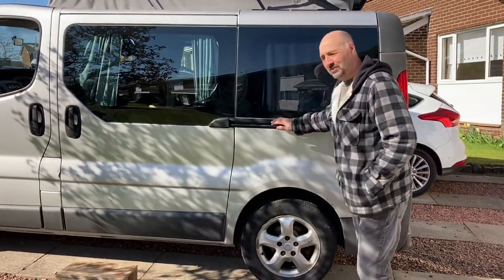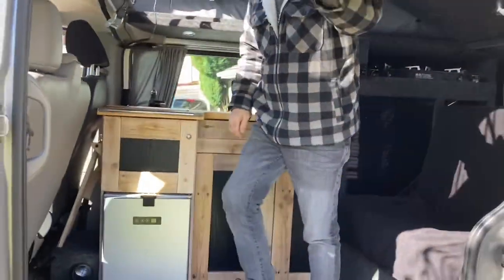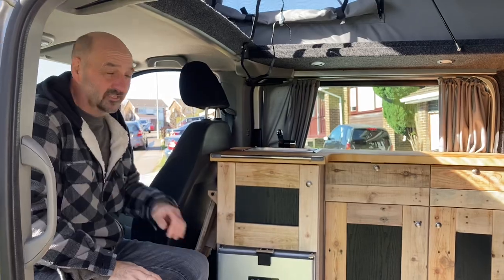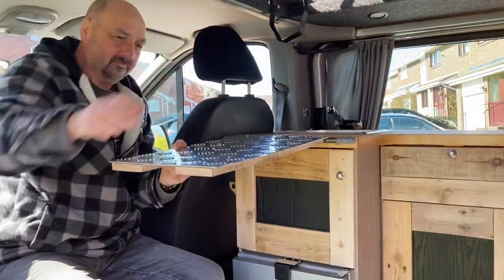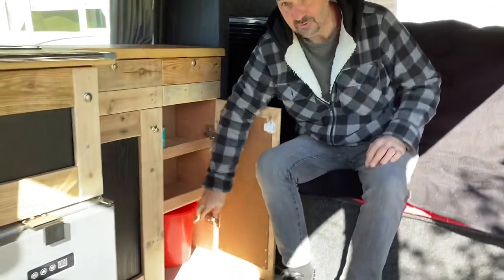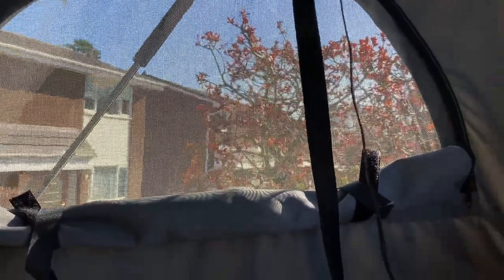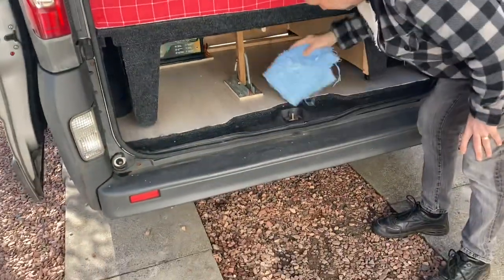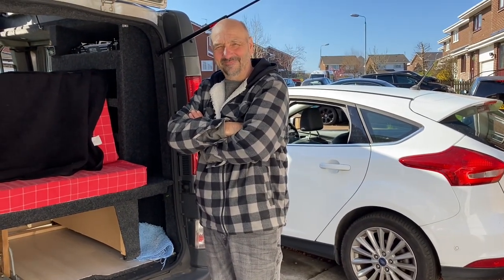Our camper review